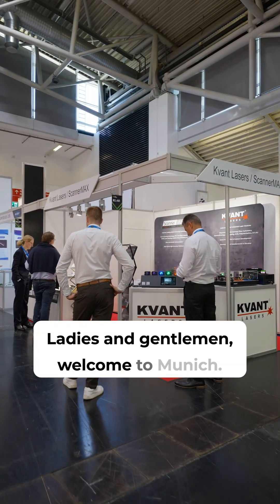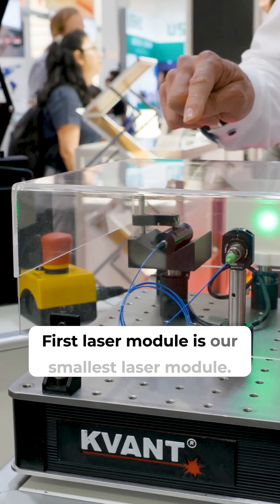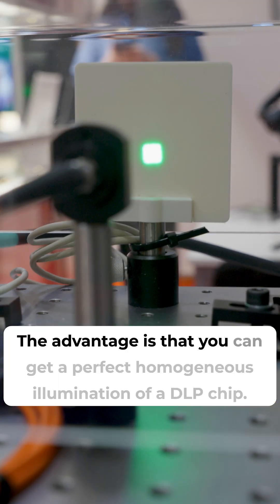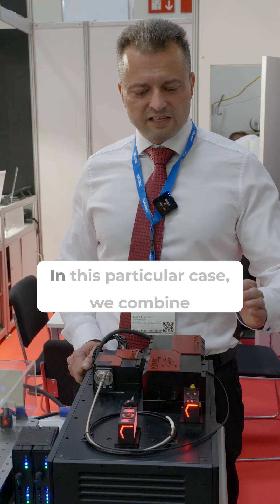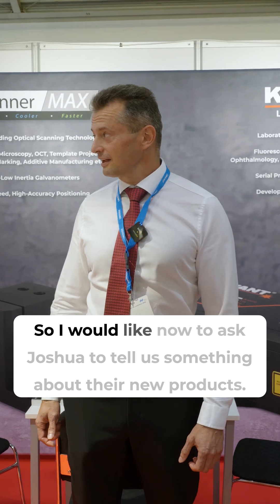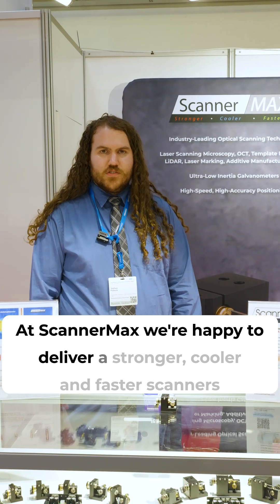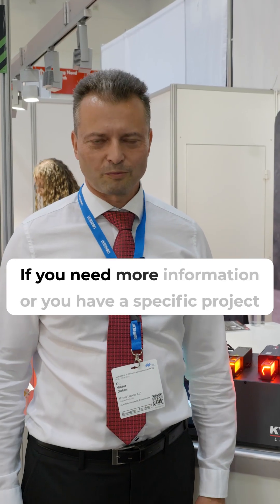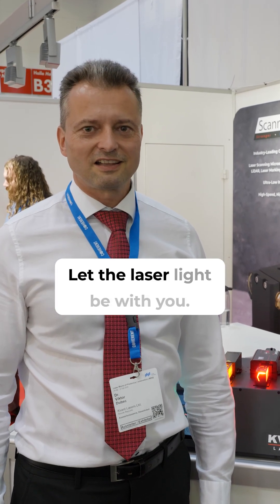Laser World of Photonics | Custom solutions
📍Laser World of Photonics | Munich
Two companies. One shared vision: precision and innovation in photonics.

At this year’s exhibition, we presented advanced customization options designed for high-performance optical applications:

🔴 Compact, cylindrical laser modules with single-mode fiber coupling
🔴 Square-core fiber for uniform DLP chip illumination
🔴 Quattro laser module 👉 four wavelengths integrated into one compact unit (ideal for fluorescence microscopy)

Alongside us, our partner ScannerMax unveiled next-generation scanning solutions – engineered to be stronger, cooler, and faster.  🦾
Applications include LiDAR, laser projection, microscopy, and high-precision beam steering. OEM and custom configurations available.

Let the laser light be with you.